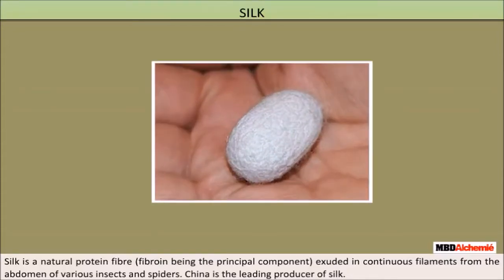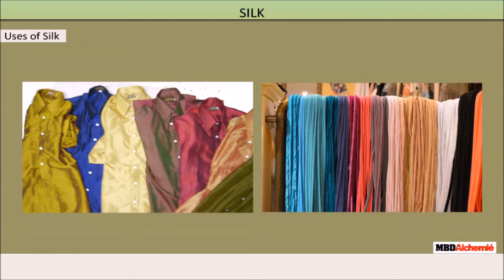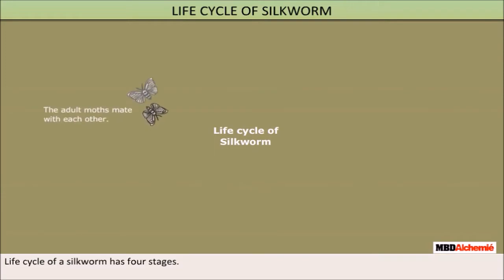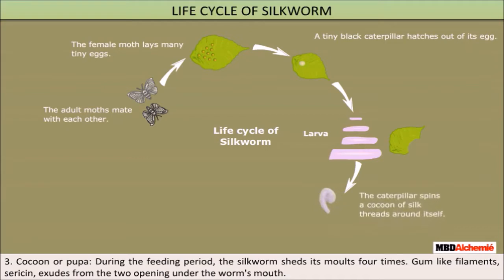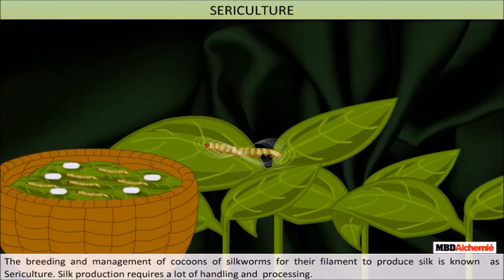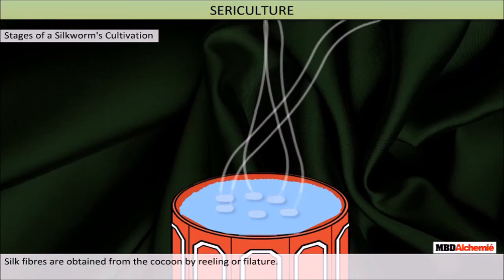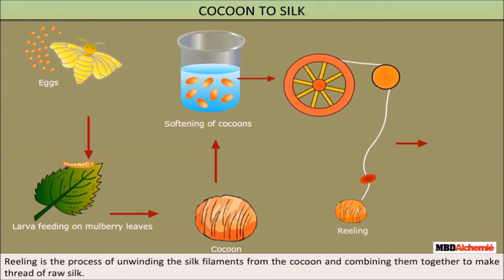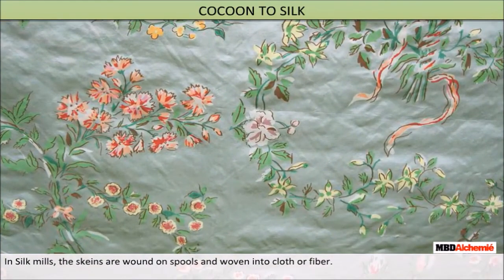Silk | Fibre to Fabric | Science Class 7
This video beautifully explains the different properties of silk and its uses, the life cycle of a silk worm and the method of sericulture.